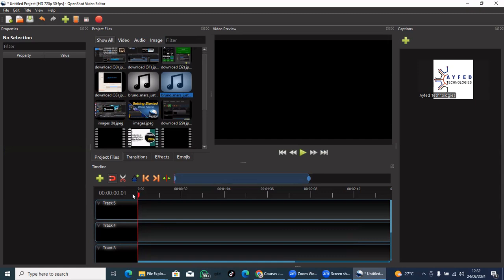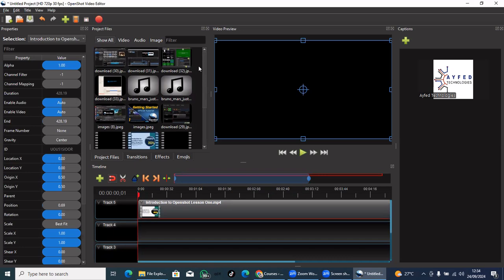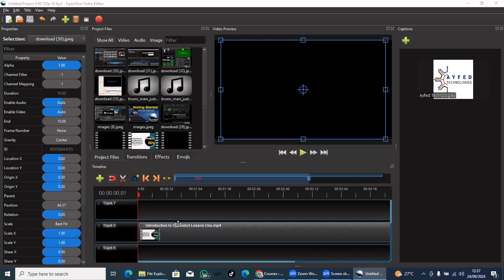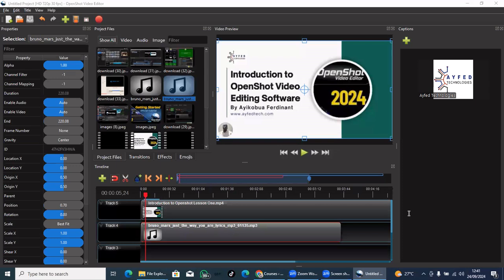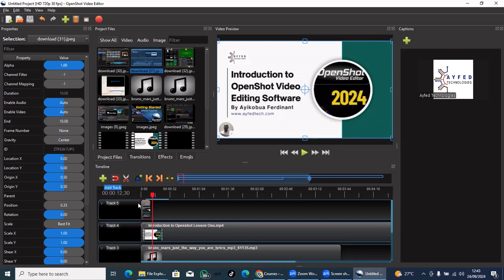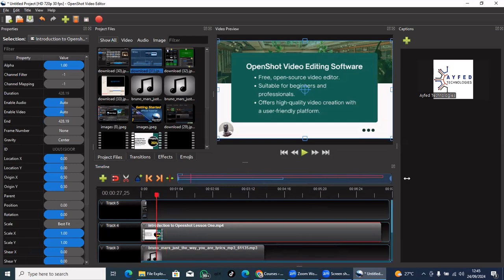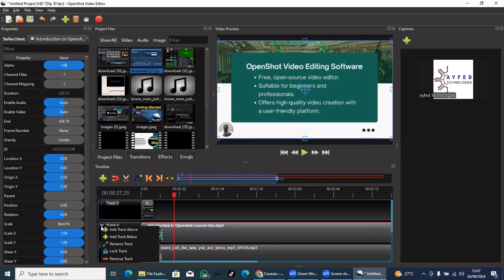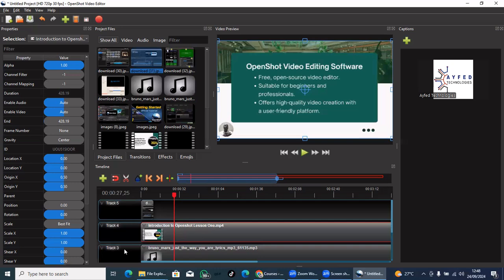Overview of the OpenShot Video Editor Timeline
This video gives you an overview of the timeline and explicitly explains every components of layers known as truct and how they can explicitly be used for achieving the best results out of the Software.
You will learn how to set and organise your timeline for a perfect performance.